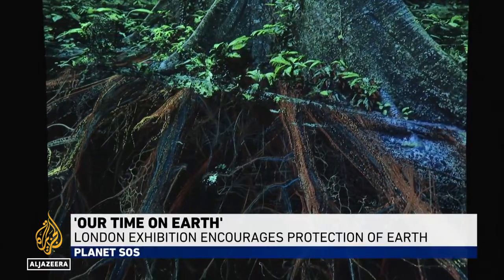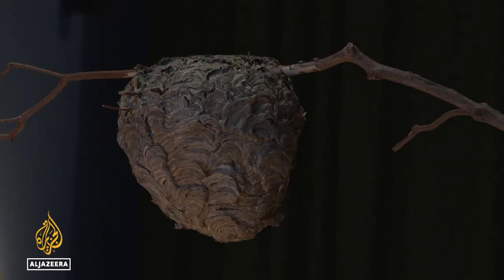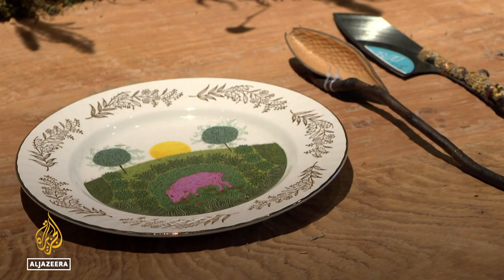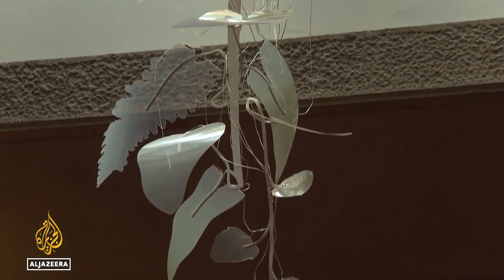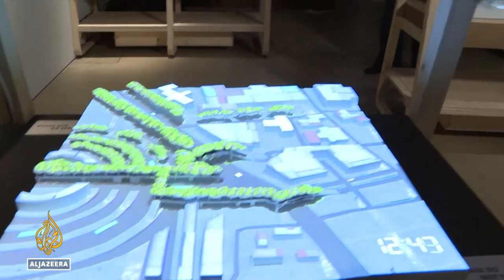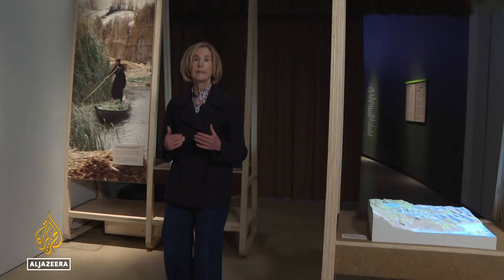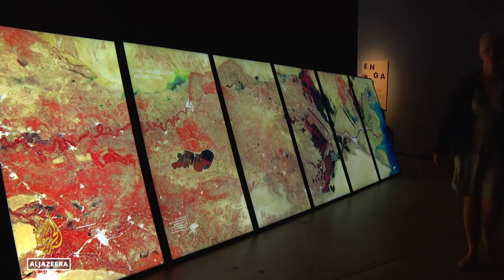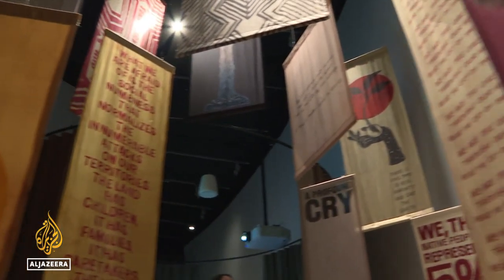London exhibit focuses on protecting 'mother nature'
Artists and designers from around the world have launched an exhibit to raise awareness about mother nature - including ways to protect it.

Al Jazeera's Jessica Baldwin went to the exhibition titled ''Our Time on Earth'' which opens on May 5, 2022 at the Barbican in London.